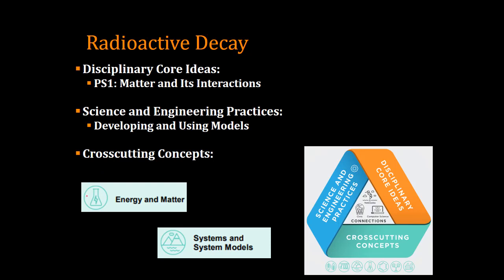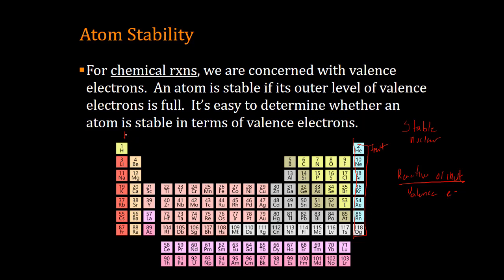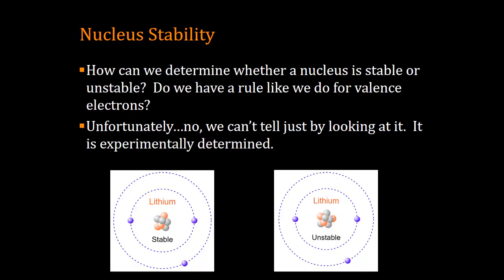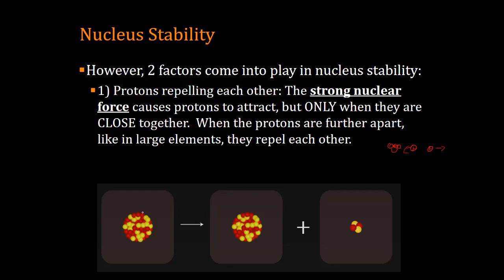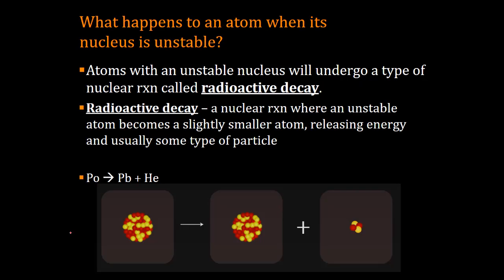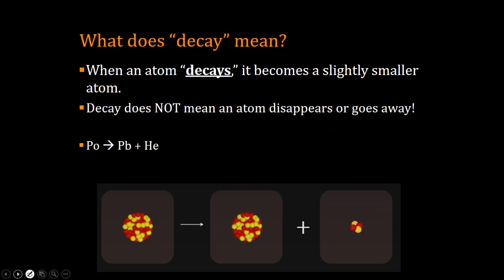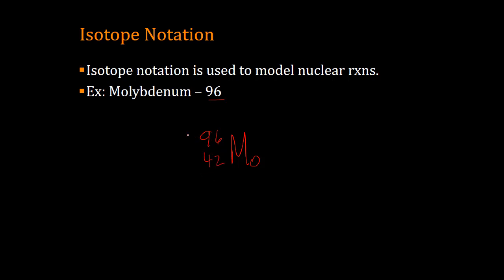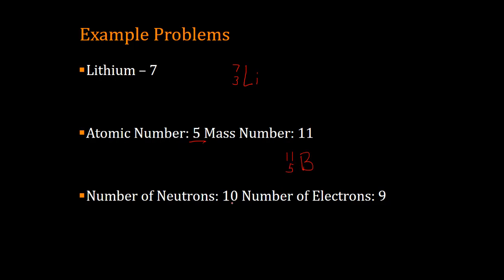Chem Lesson 3.2A